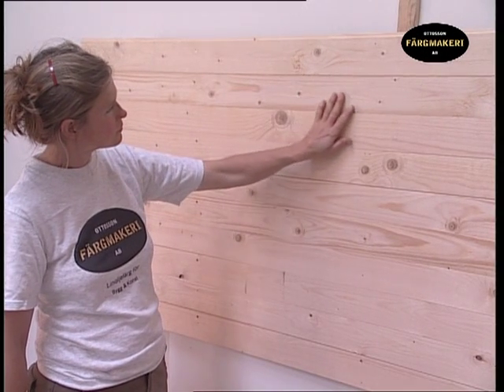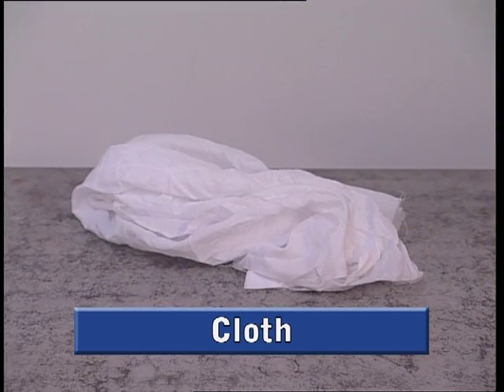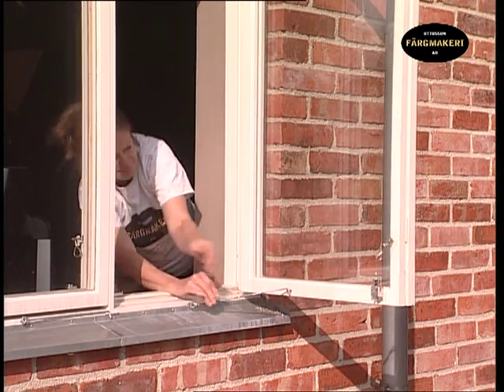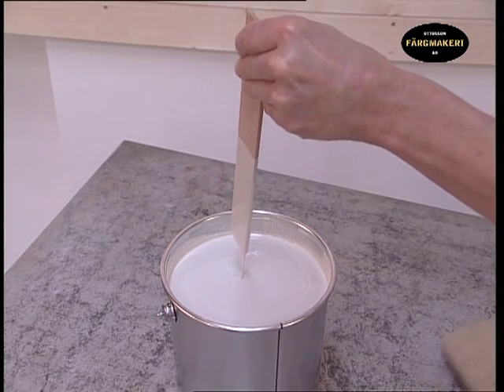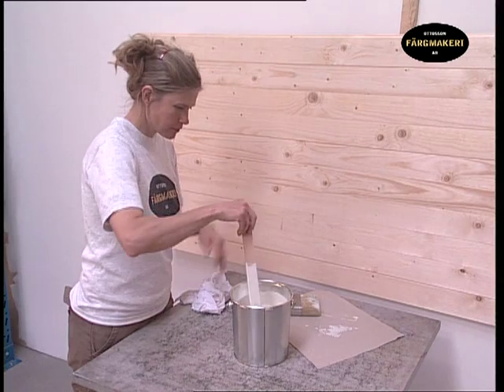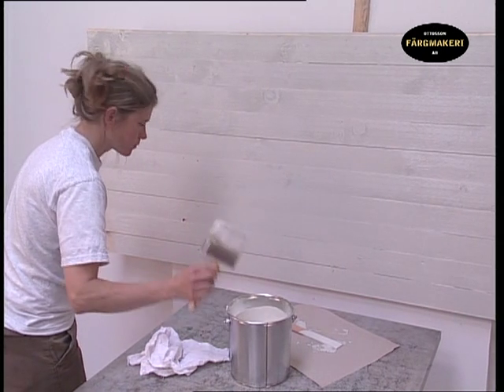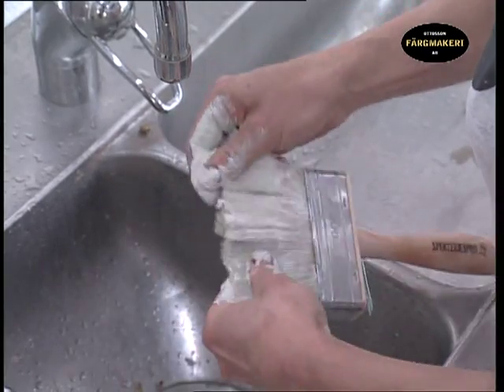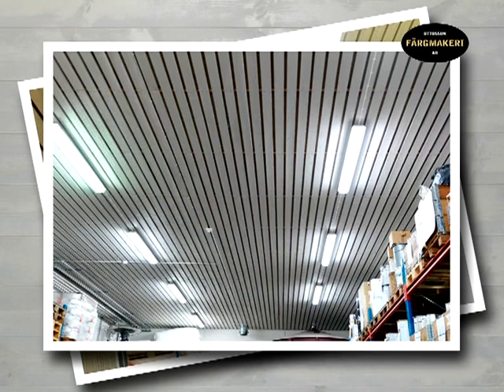One Coat Paint for Wood Indoors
One coat paint for wood indoors is used on untreated surfaces that are absorbent, such as tongued and grooved board. The end result is a beautiful matte finish. A video produced by Ottosson Färgmakeri AB,